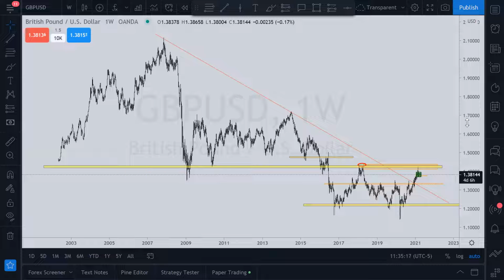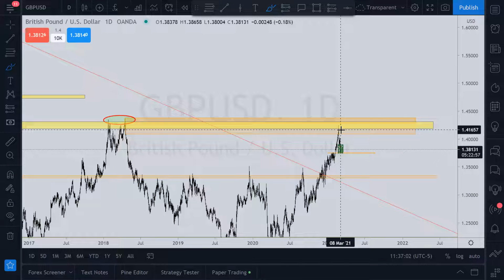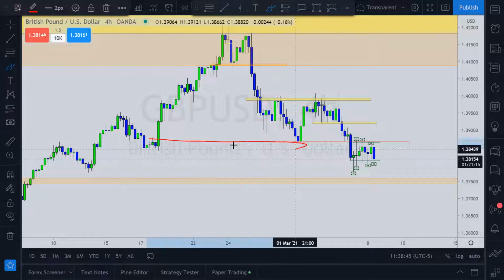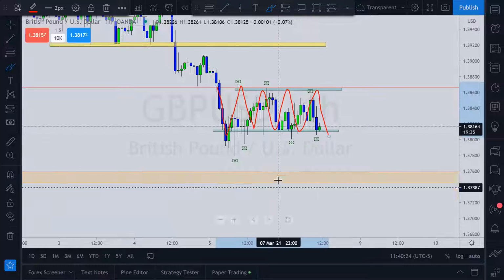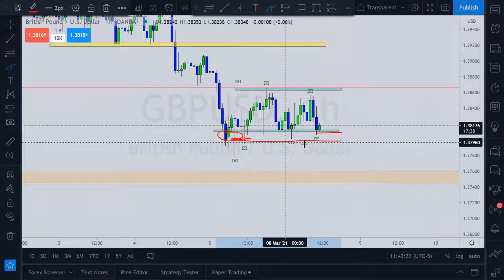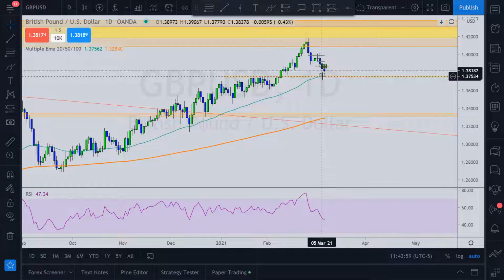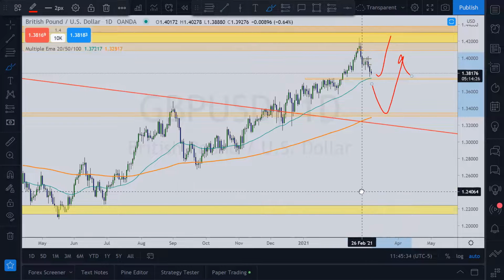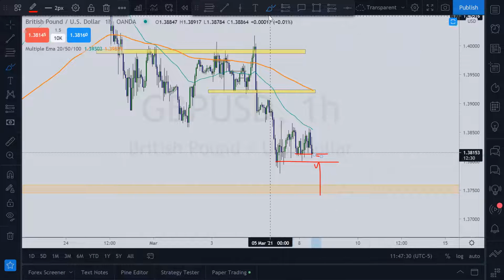GBPUSD Analysis: Top down look at current price action. 3/8/21 Monday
Looking from the Wk to the 1H.  Determining the bias with PA along with the use of the 200 and 50 EMA.